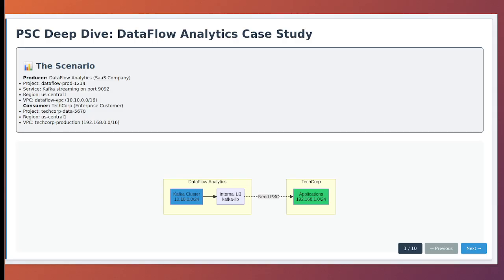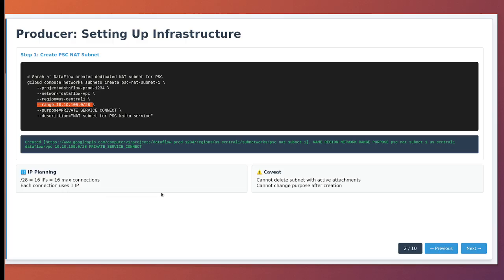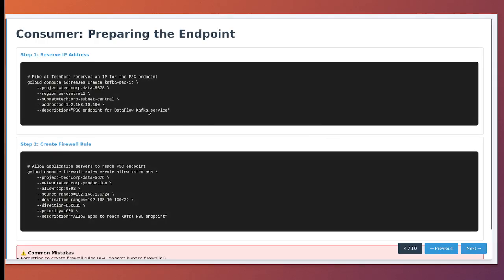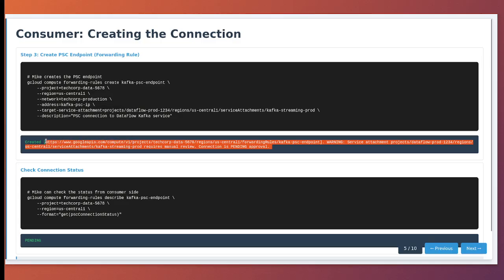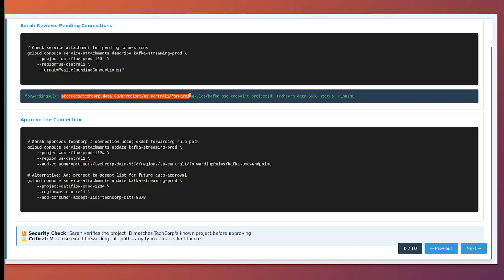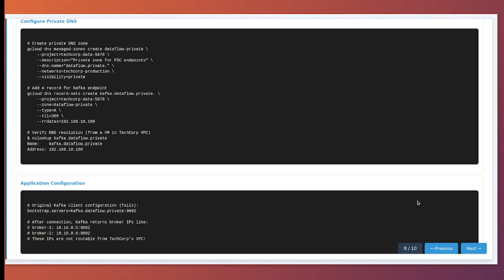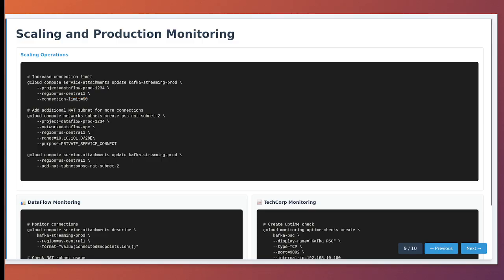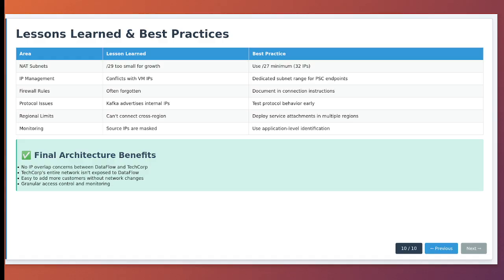GCP PSC producer consumer use case for network specialty exam